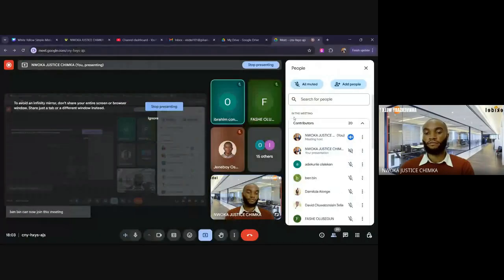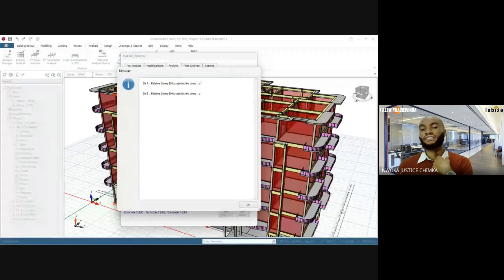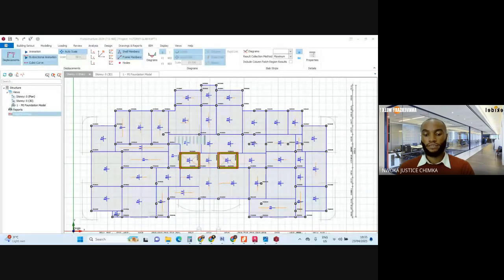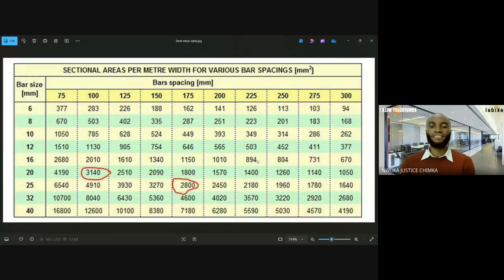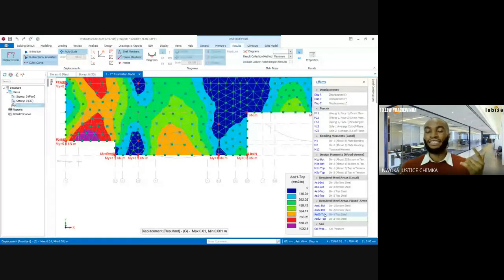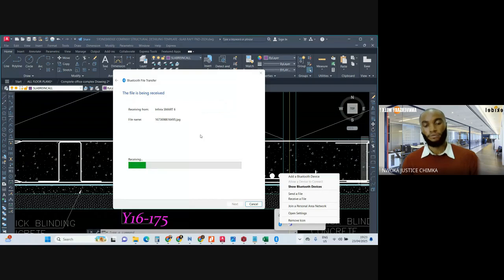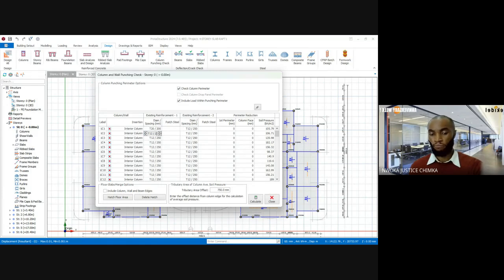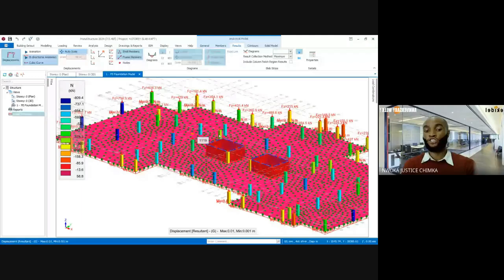Slab Raft Foundation Design - Protastructure Tutorial (Ekidel Training DAY 2)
Ekidel Training DAY 2
Slab raft foundation analysis and design Protastructure tutorial